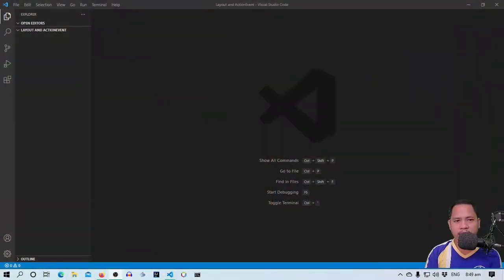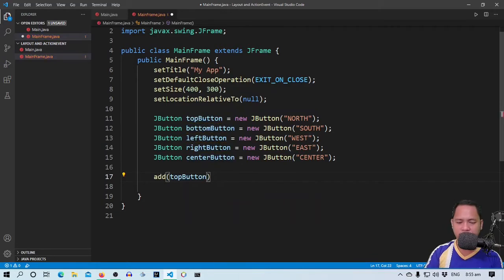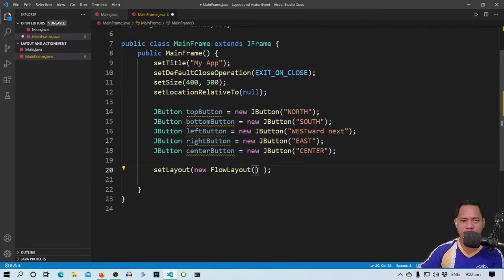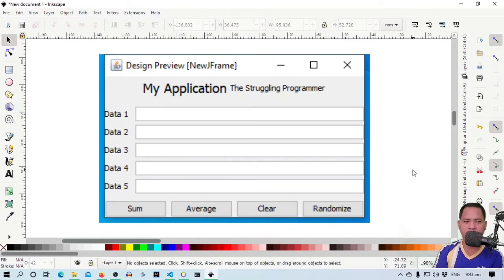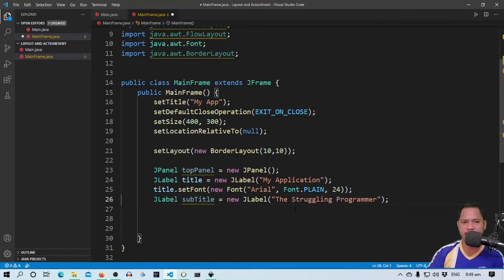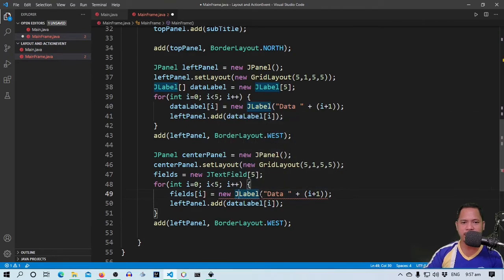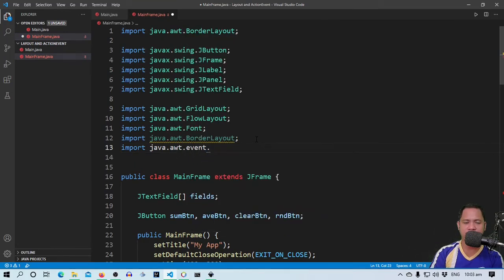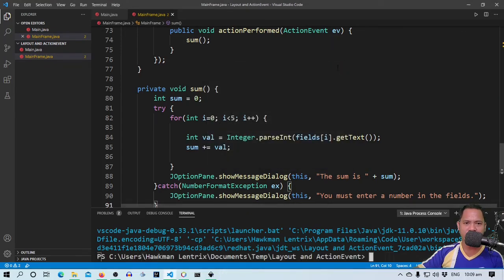OOP Week11 | Layout Managers and Action Event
A video that explains the behavior of the three basic layout managers in Java Swing and demonstrates one way of handling a click event from a Button.